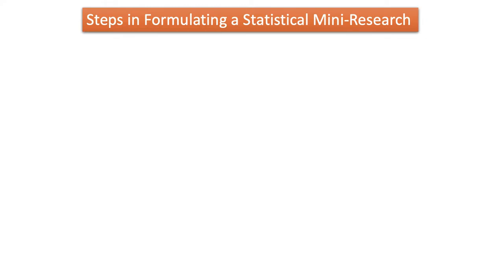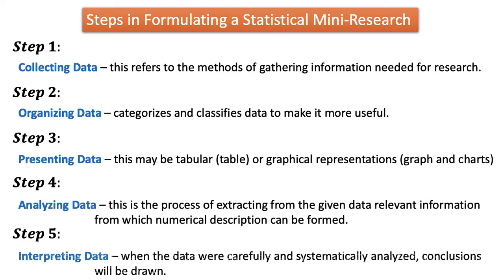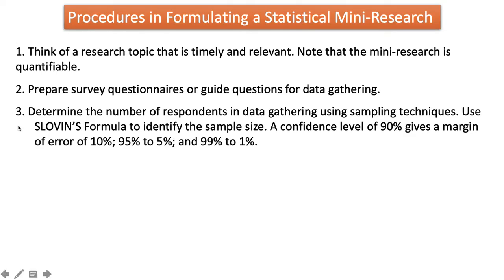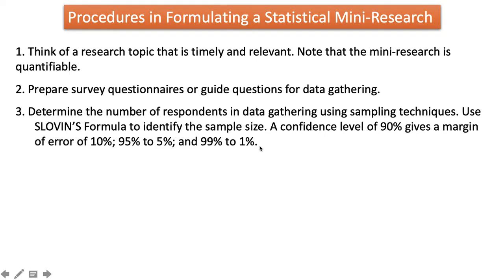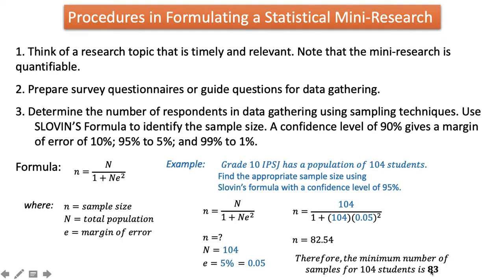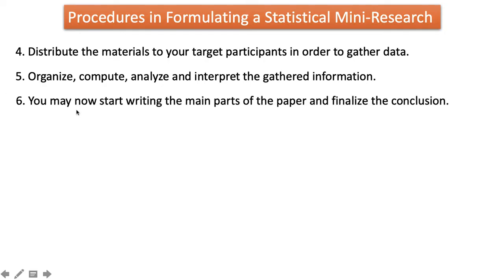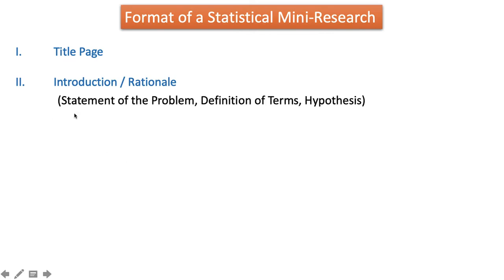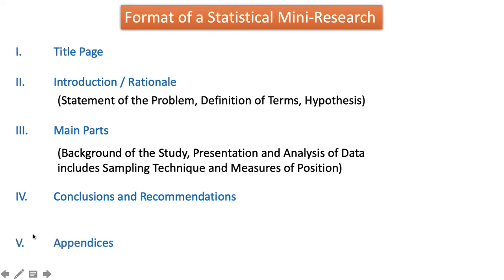Formulating a Statistical Mini Research